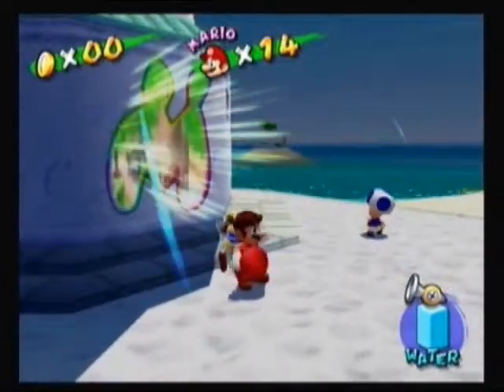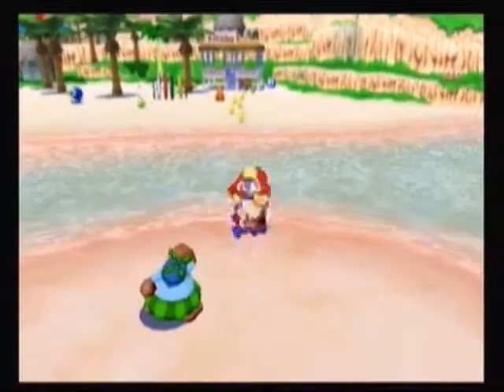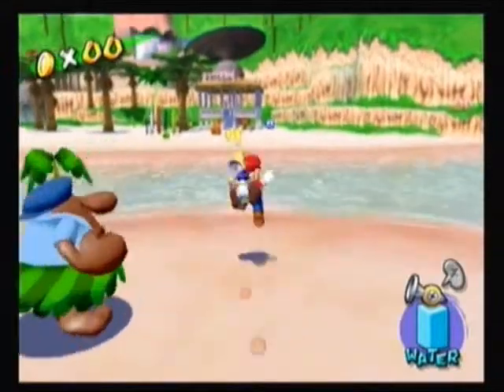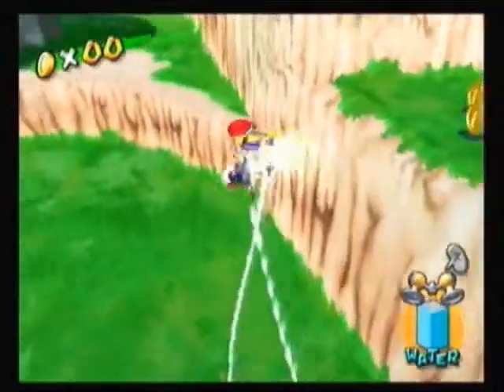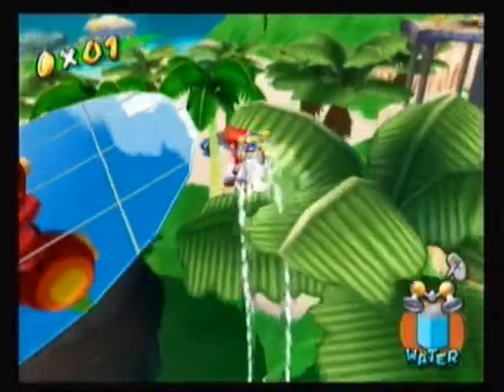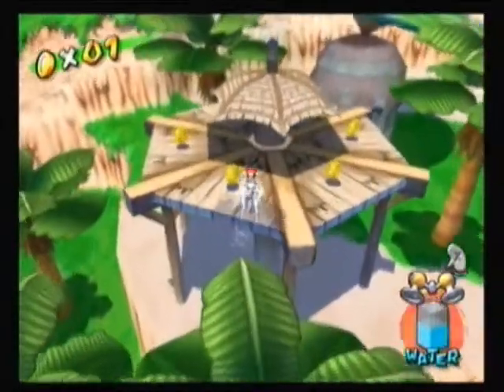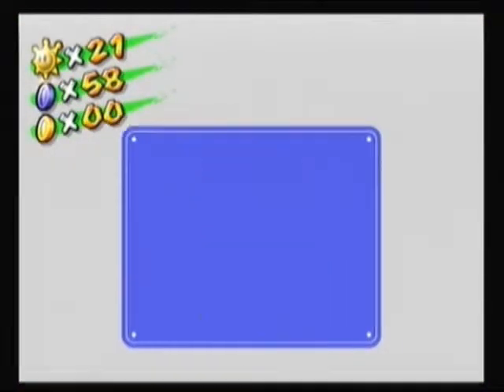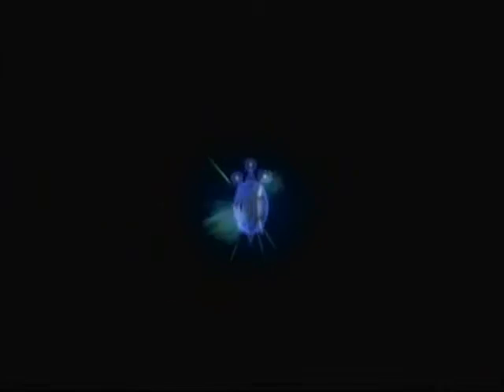Let's play Mario Sunshine part 10 - Secret Shines and the Egg Protector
Mario continues his exploration of Gelato Beach.